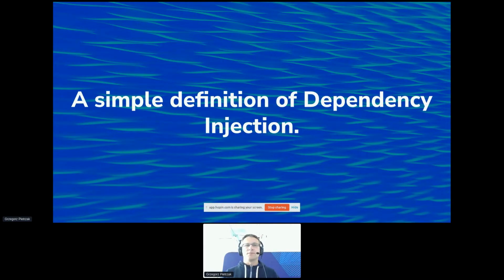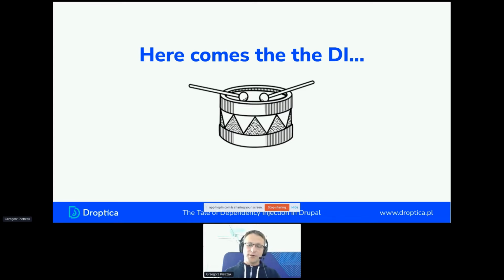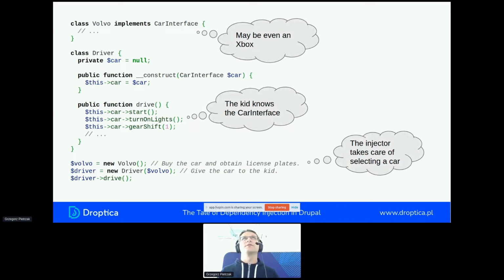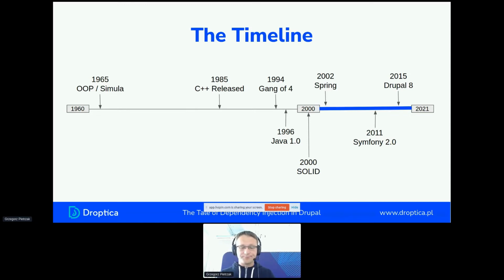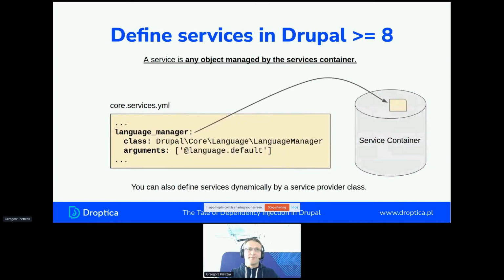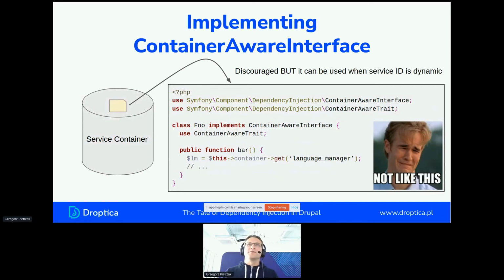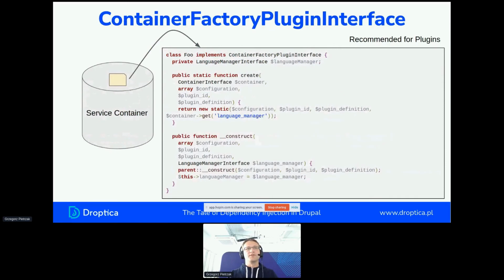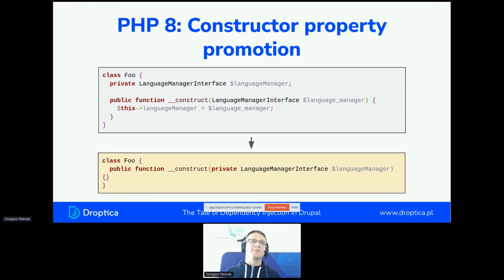The Tale of Dependency Injection in Drupal - Grzegorz Pietrzak - DrupalCamp Poland 2021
Dependency Injection is a design pattern, that brings a new quality to Drupal development. The idea is not new, it originates in Java frameworks released in 2000s. I will show you its history in and explain the usage in Drupal and Symfony - on very simple examples. I will also try to present the most important advantages and disadvantages of using DI in your project.